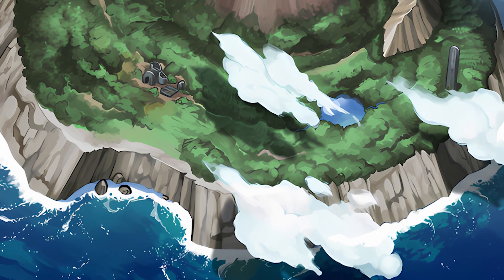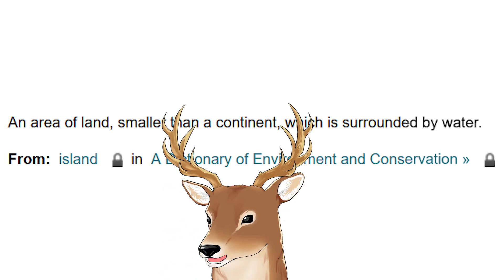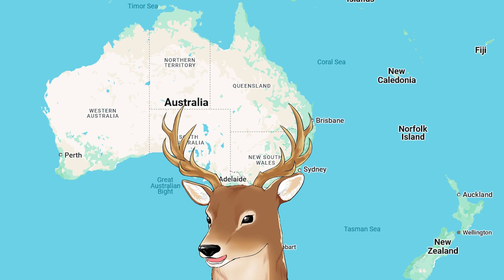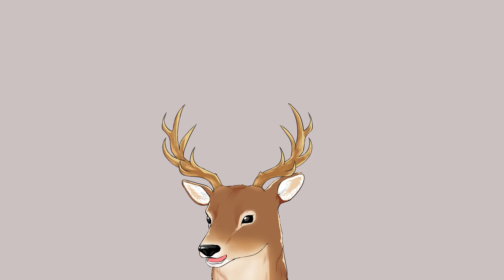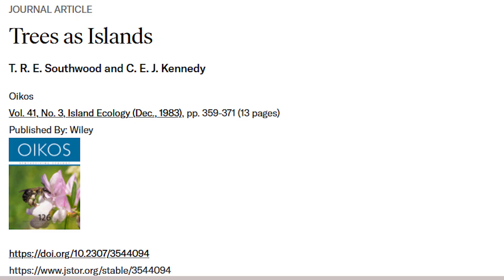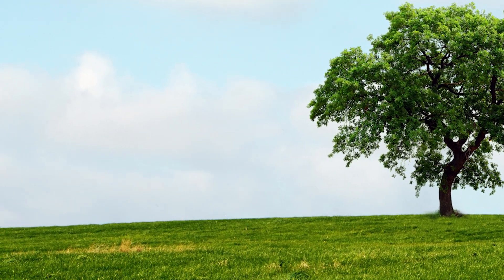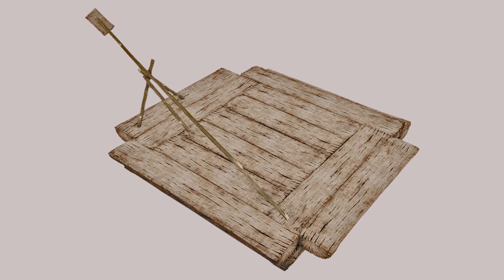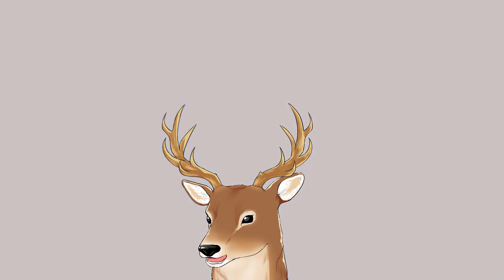What Exactly is: Island | A Zoological Thought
When you hear the word island, you’ll most likely think about the isolated landmass surrounded by sea. That is indeed an island, very close to the usual definition of island. However, in zoology, there could be some other things that are considered islands that most people wouldn’t think of.

*Timestamps*
0:00 Opening Thought
0:44 Definition and Concept
4:52 Analogy
7:15 Relevance and Implications

*References*
Southwood, T. R. E., & Kennedy, C. E. J. (1983). Trees as Islands. Oikos, 41(3), 359–371.

Herczeg, G., Gonda, A., & Merilä, J. (2009). Evolution of gigantism in nine-spined sticklebacks. Evolution; international journal of organic evolution, 63(12), 3190–3200.